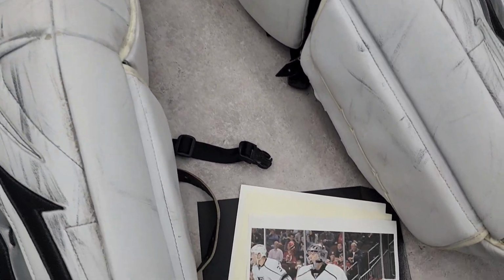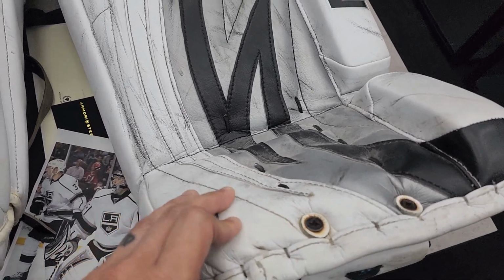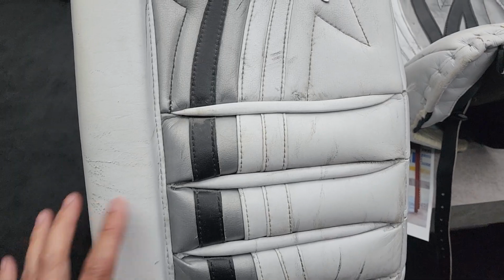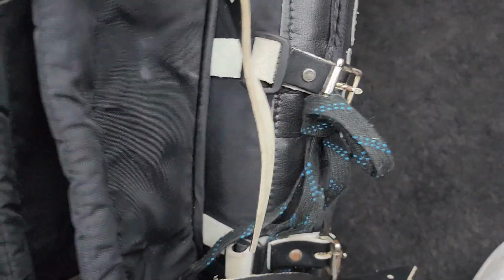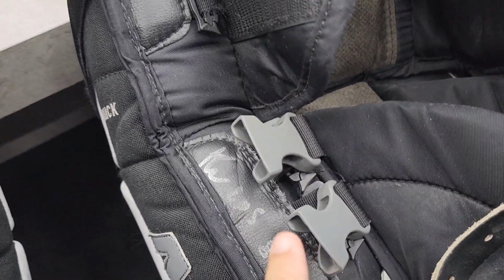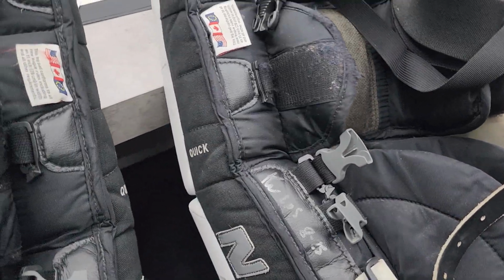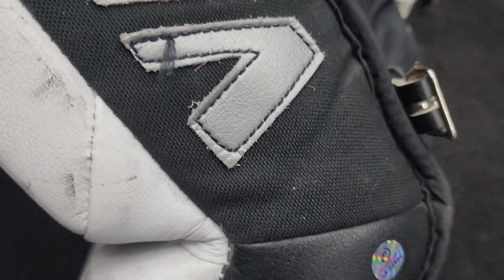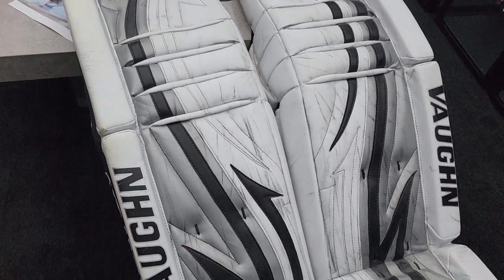Game Worn Exchange: JONATHAN QUICK 2011-12 Game Used Goalie Pads Stanley Cup Season Kings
🎥 In-depth video: JONATHAN QUICK 2011-12 Game Used Goalie Pads Stanley Cup Season

Taking an in-depth look together before we ship them out to their new forever collector home in LA! ✈️

We'll do our best to connect a buyer for you.